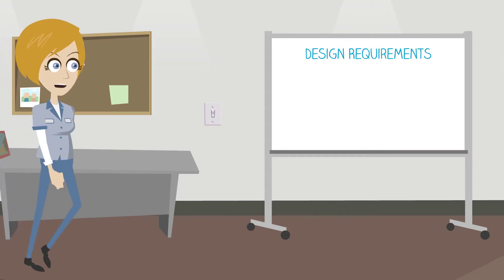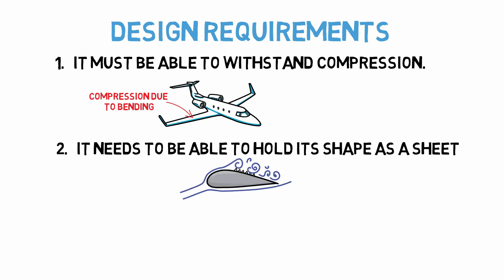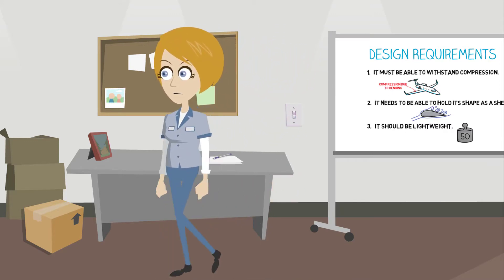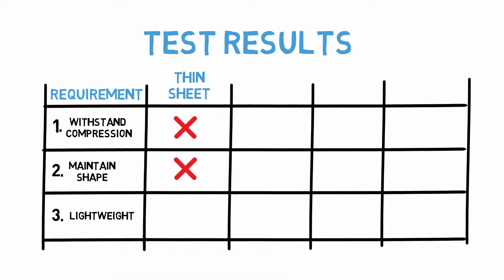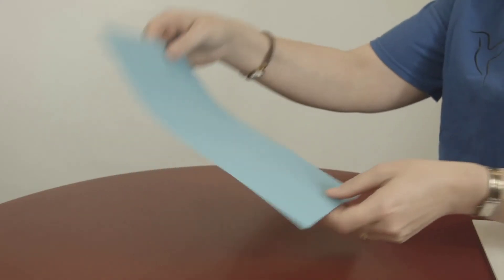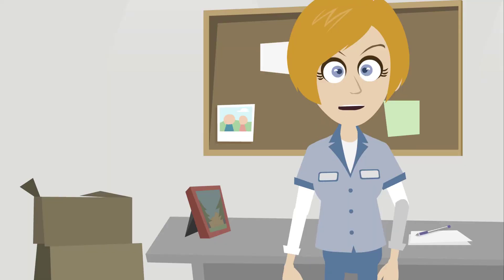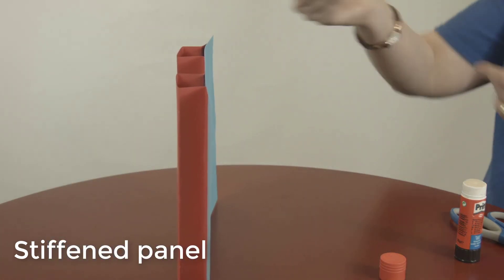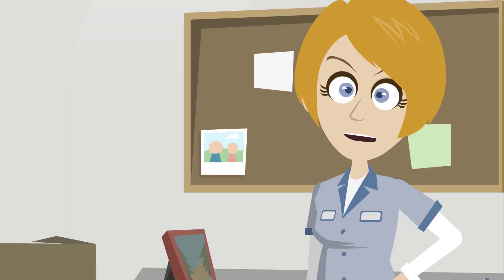Introduction to Aerospace Structures and Materials: Stiffened Structures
In this video, part of the MOOC Introduction to Aerospace Structures and Materials on edX, Hannah Hypothesis with the help of Gillian explains the concept behind stiffened structures.